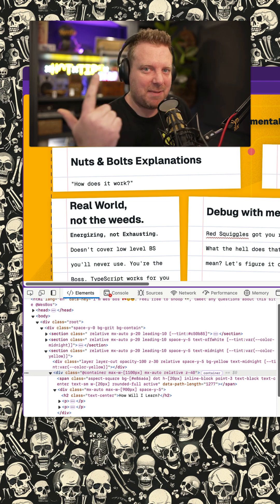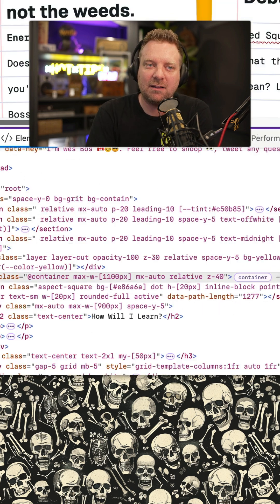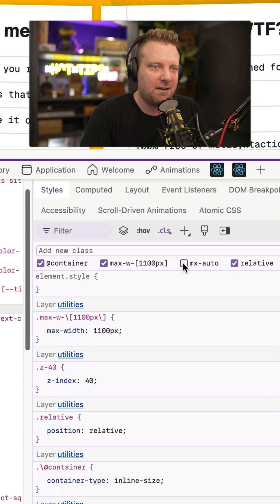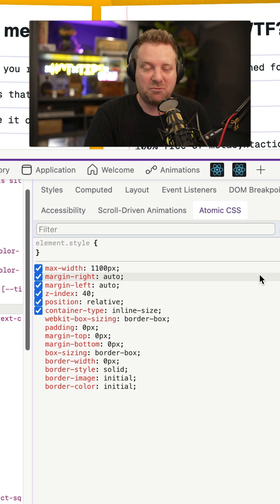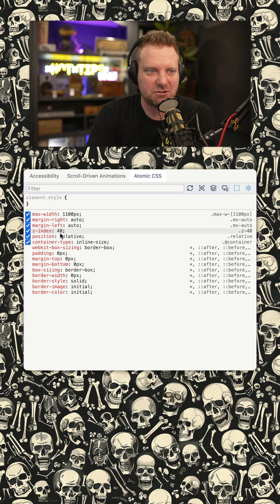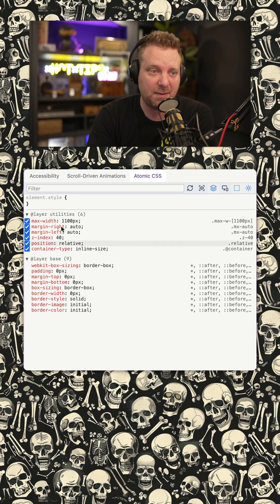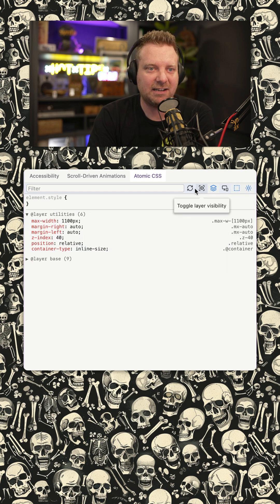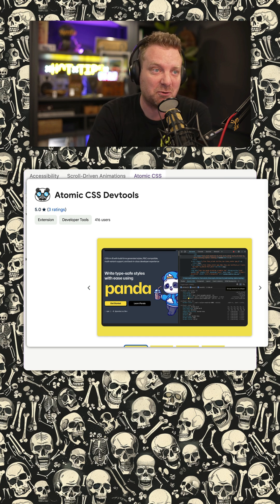Using Tailwind? Must have dev tool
Using Tailwind, Panda, StyleX or any other Atomic CSS library?

You are going to want to install this Chrome Extension right now.